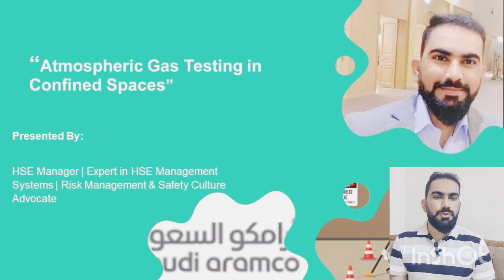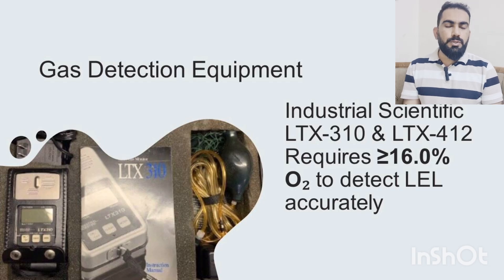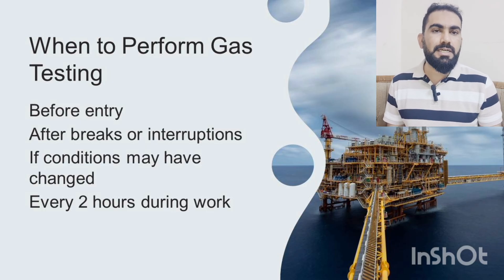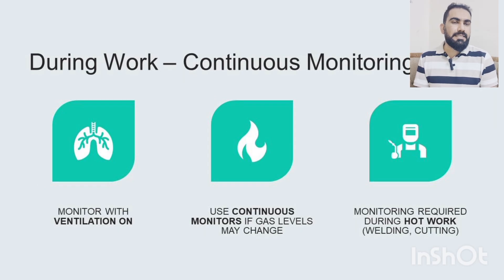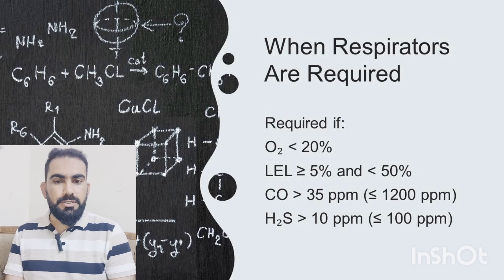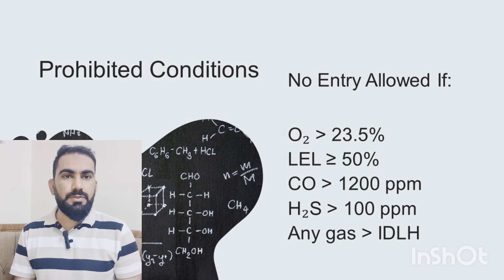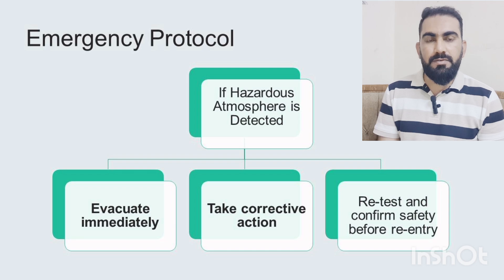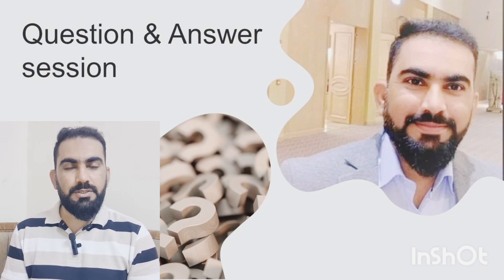Atmospheric Gas testing as per Saudi Aramco standard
Atmospheric Gas Testing | Saudi Aramco Standard Explained

In this video, we dive into the critical process of atmospheric gas testing according to Saudi Aramco’s safety standards. Whether you're an HSE professional, safety officer, or working on an industrial site in Saudi Arabia, understanding this procedure is vital for maintaining a safe working environment.

🔍 What You’ll Learn:

Purpose of atmospheric gas testing

Key gases to monitor (O₂, H₂S, CO, LEL)

Acceptable gas limits as per Aramco standards

When and how to test the atmosphere

Tools used for gas testing (calibrated gas detectors)

Responsibilities and documentation

📌 Stay compliant. Stay safe.

👷‍♂️ Perfect for:

Safety officers

Permit receivers

Engineers & supervisors in oil & gas

Anyone working on Saudi Aramco sites